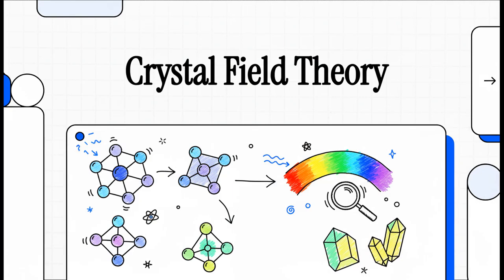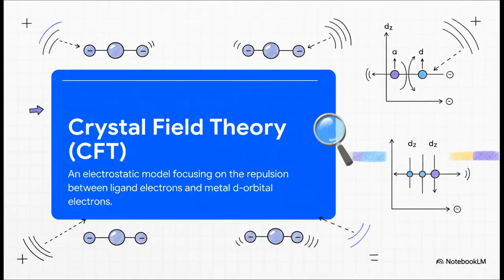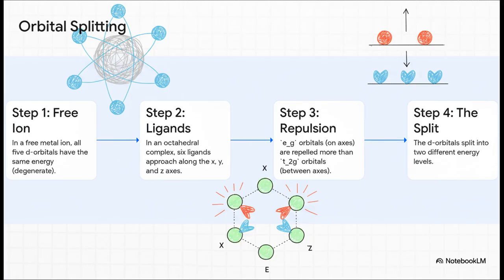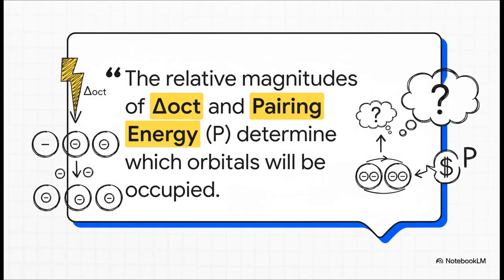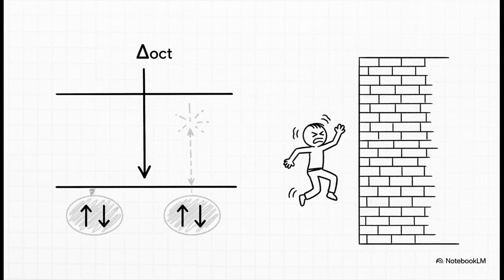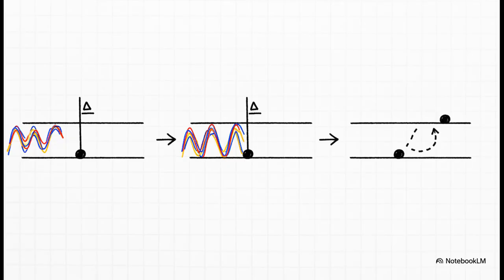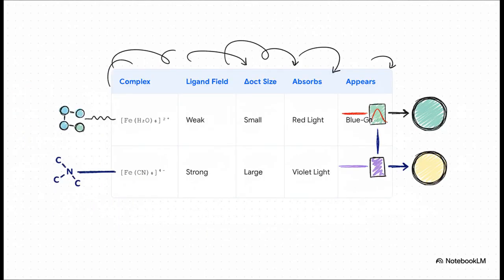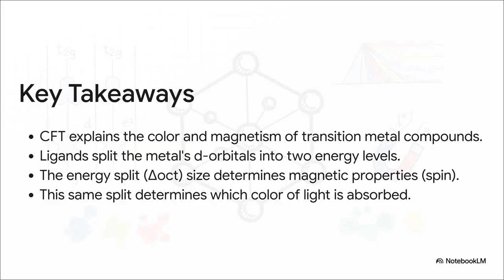Chemistry Section 19-3: Crystal Field Theory - Spectrography and Magnetism in Coordination Compounds